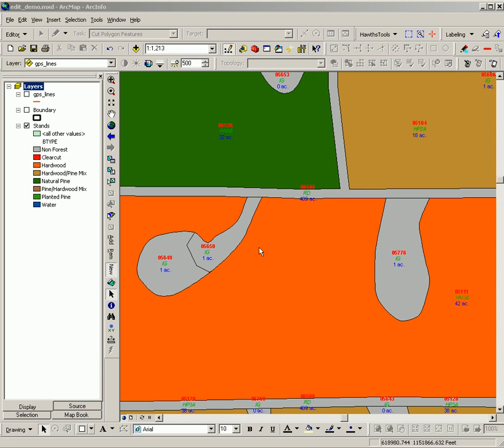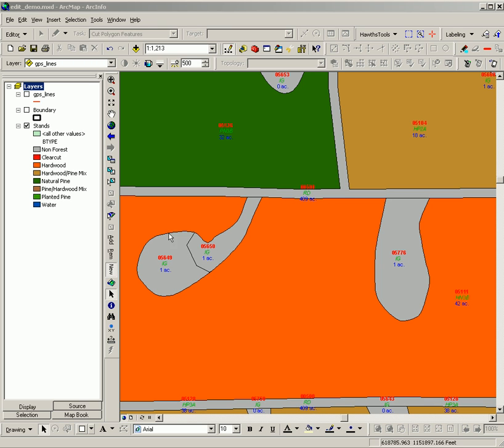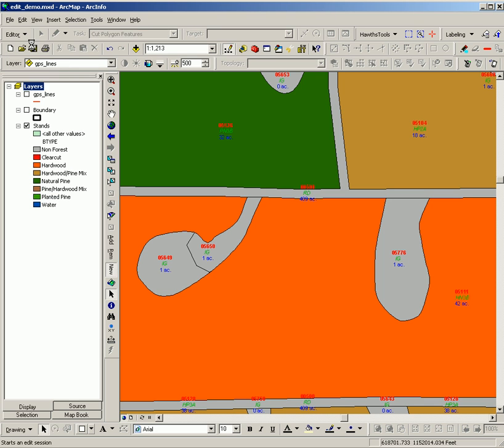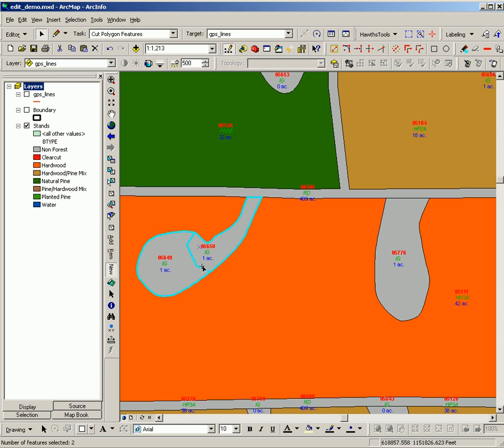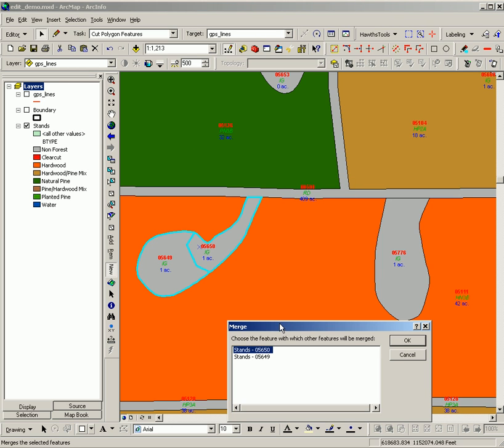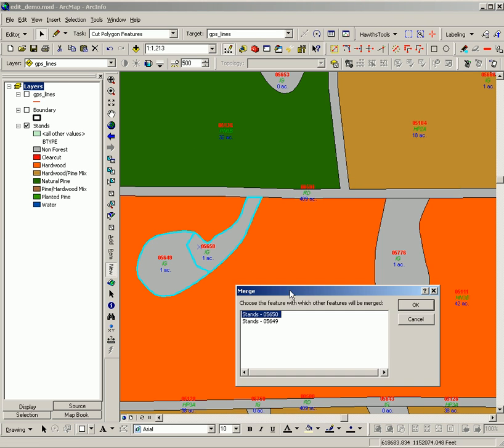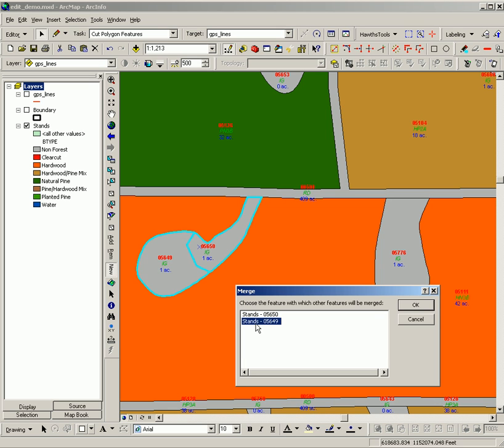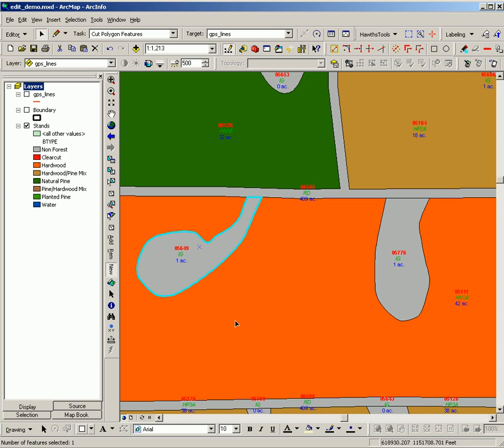merge polygons ArcGIS 9.2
A simple merge of two polygon features.